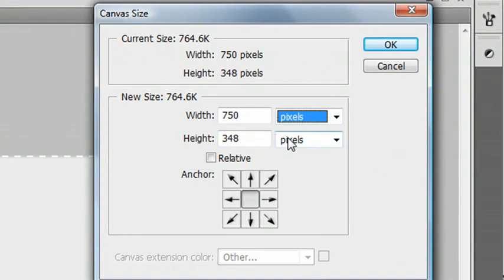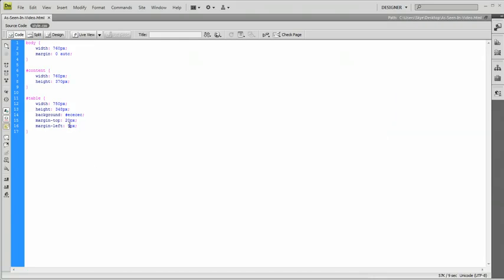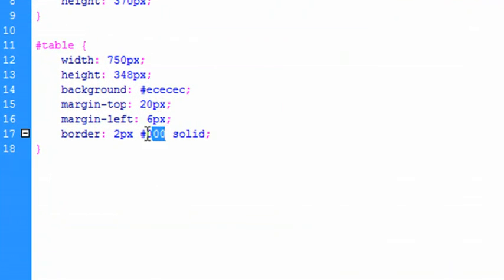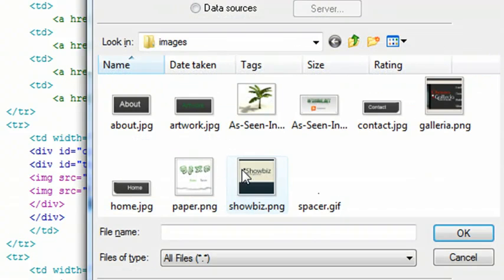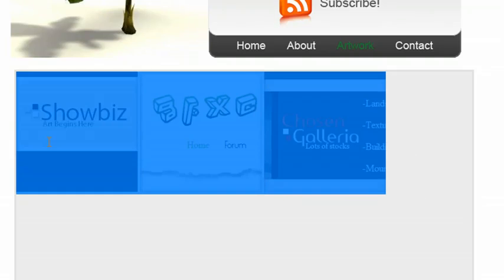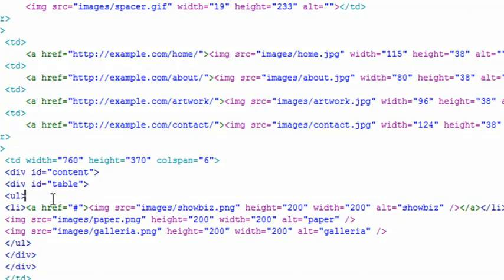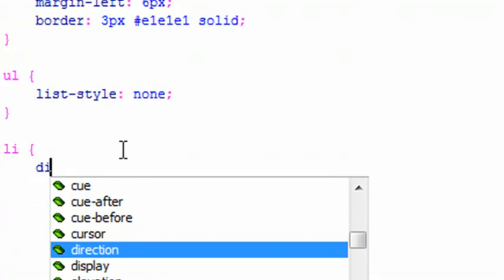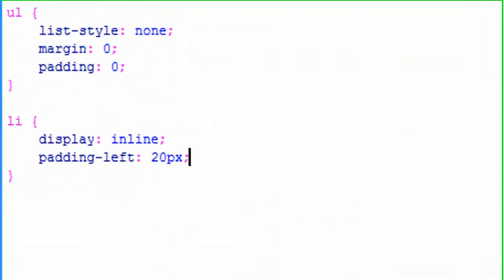Convert PSD to HTML Part 3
Your site becomes a global business office. No matter where persons are, they are able to visit your office.If you want to hire a proffessional web desgign company, choose psdtosite. Psdtosite is a leading IT developing firms with an experienced and excellent team of web designers. You will get high quality website and good services at psdtosite.